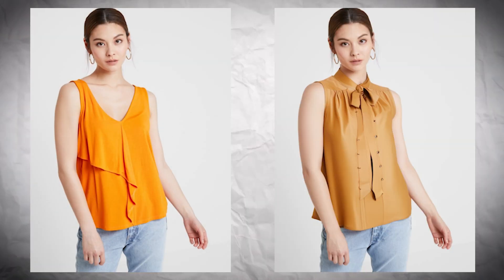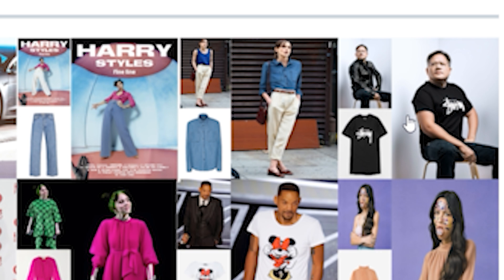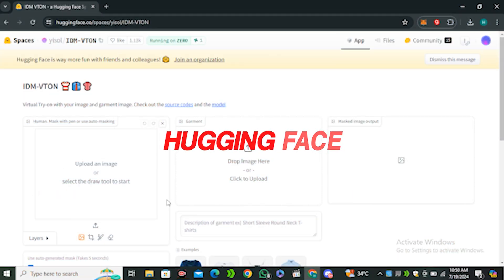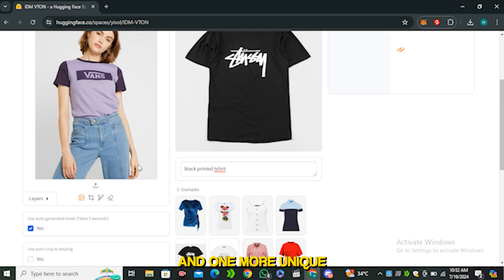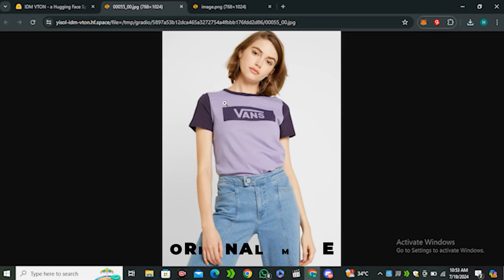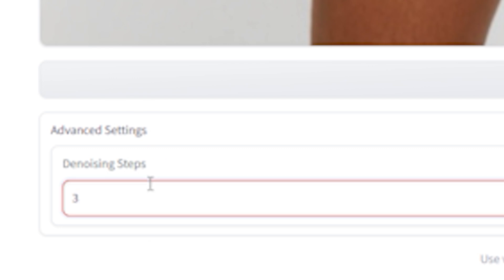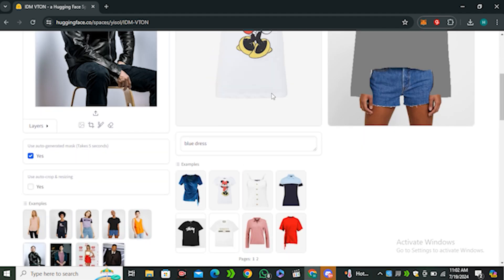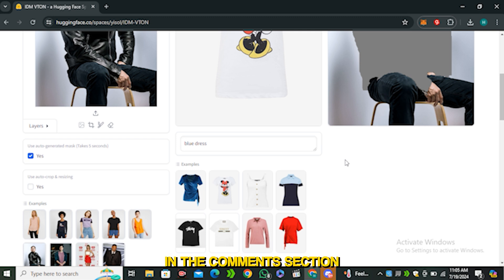IDM VTON | Change Dress With Ai For Free | Ai Dress Changer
In this video I will share a free ai dress changer. This is called Idm Vton. I will share hoe to use idm vton. You can change any dress with ai for free. This model can be used to change the dress of your ai influencer , Ai models